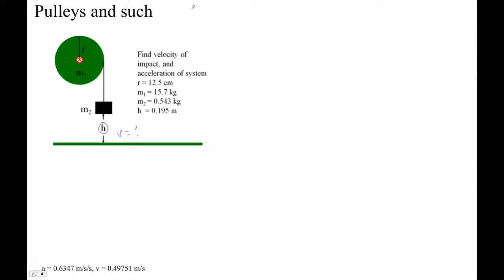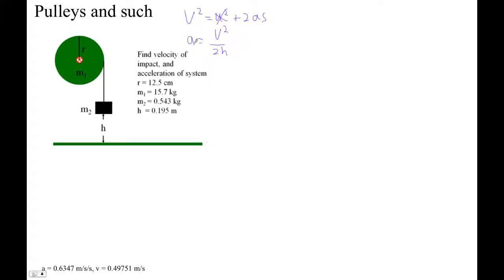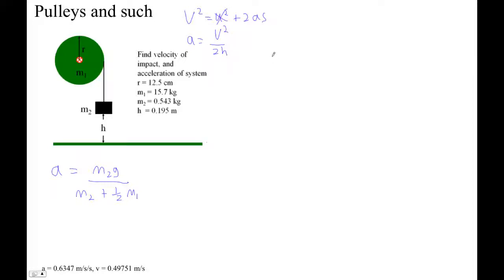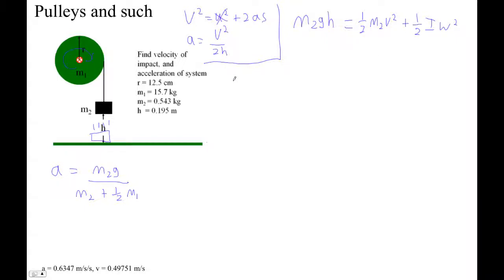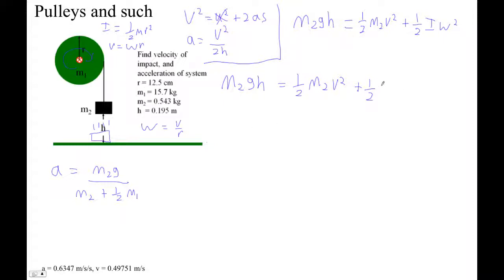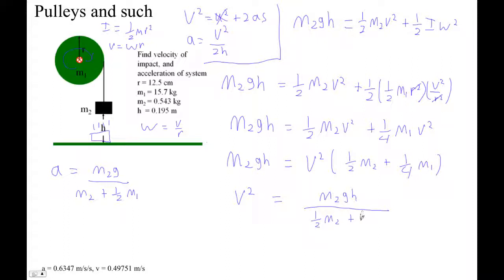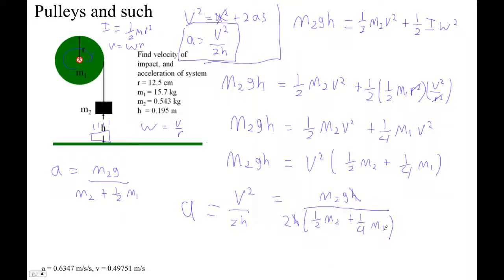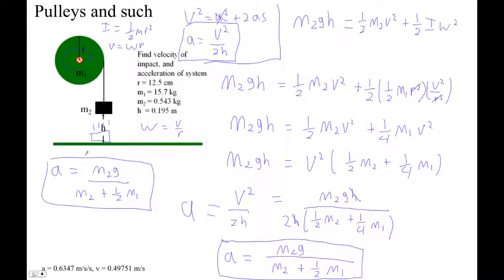HTPIB08J Complex Ex #1 Energy